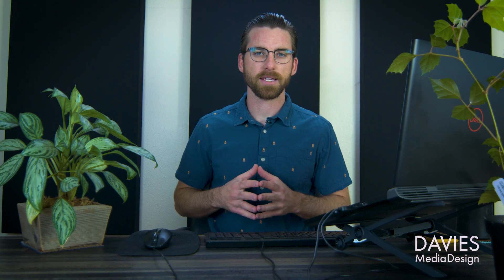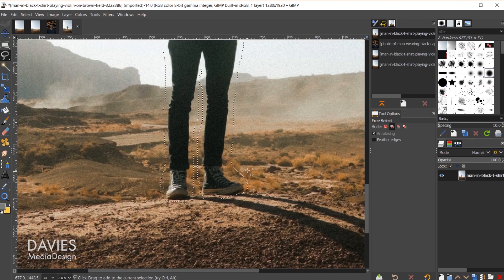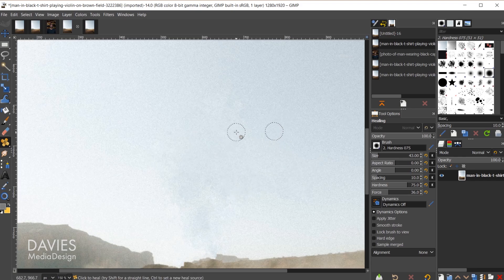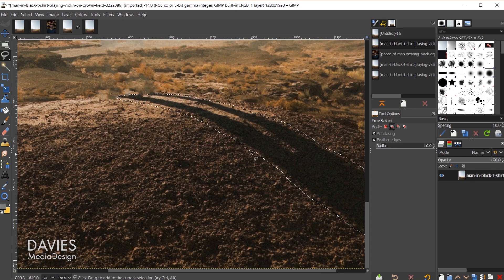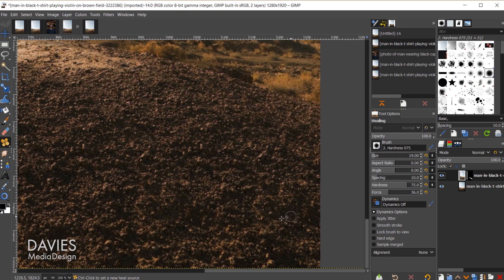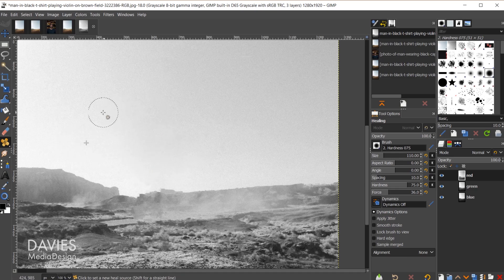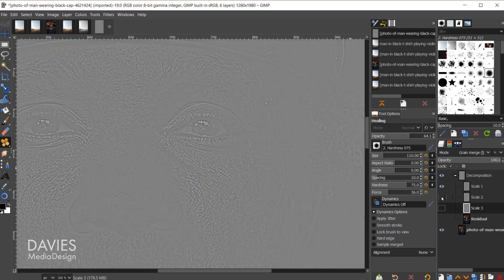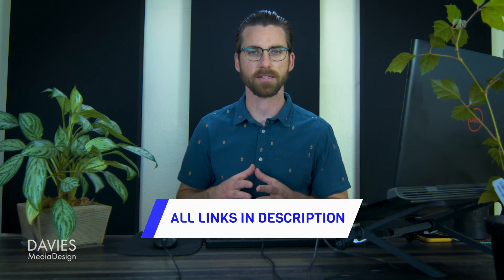5 Ways to Remove Anything from a Photo in GIMP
In this GIMP photo editing tutorial, I show you 5 ways to remove anything from a photo in GIMP 2.10! I show you how to remove large objects, small objects, and small imperfections use built-in features and free plugins. This is the perfect tutorial for anyone wanting to remove anything - from people to objects to wrinkles - from their images!

0:00 - Intro
0:58 - Opening Your Images
1:27 - Technique 1 | Resynthesizer Plugin
4:25 - Technique 2 | Heal and Clone Tools
6:46 - Technique 3 | Selection Tools with Layer Masks
11:17 - Technique 4 | Decompose
14:37 - Technique 5 | Wavelet Decompose

Find out how to download and install the Resynthesizer plugin for Windows or MAC:
Windows: